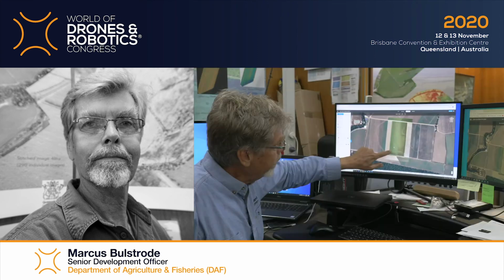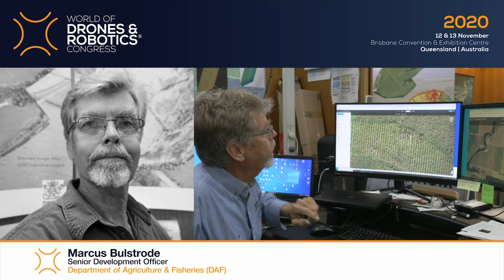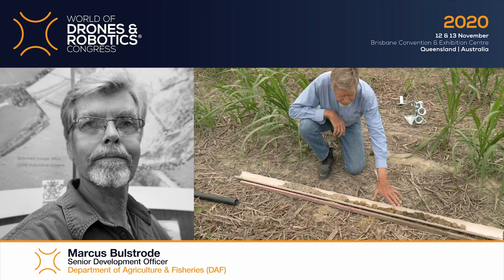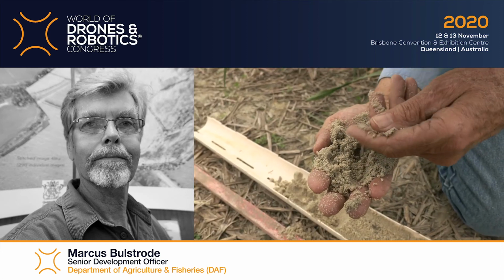Drones: Exciting Times For Precision Agriculture. Presented by Marcus Bulstrode, Qld Gov.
Bonus Content from 2020's World of Drones and Robotics Congress.